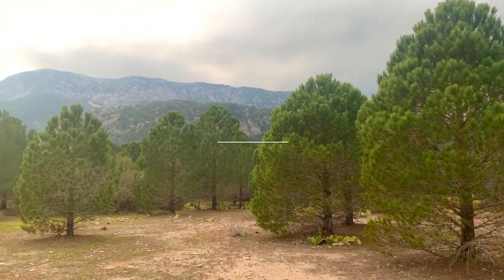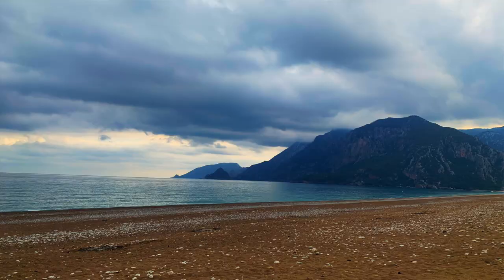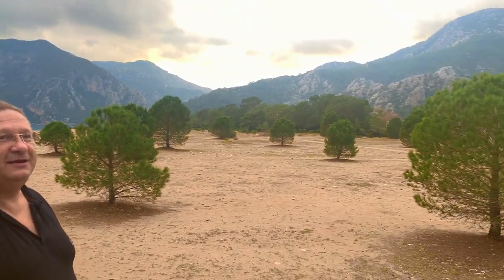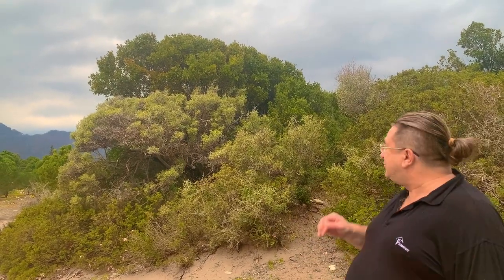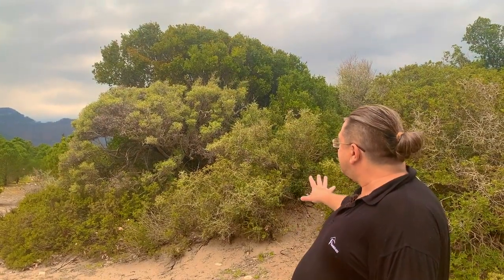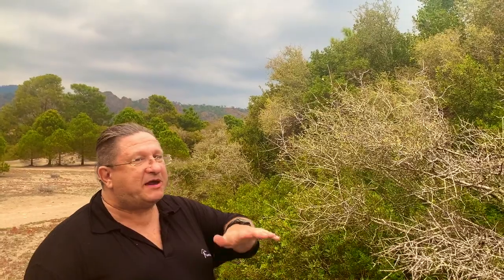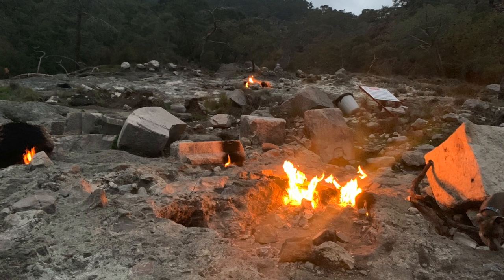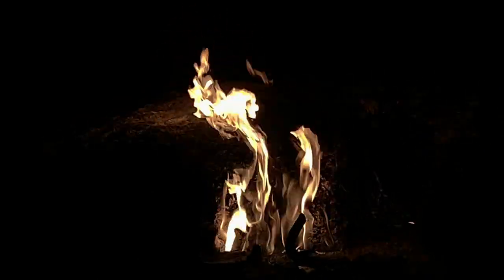Chameleon biotopes of Liguria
Wintertime in chameleon biotope in Southern Turkey